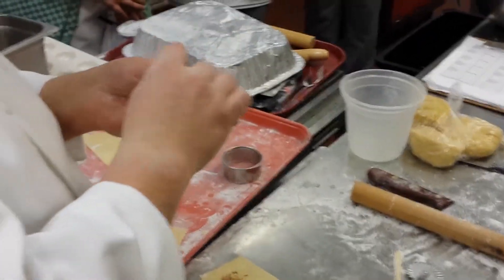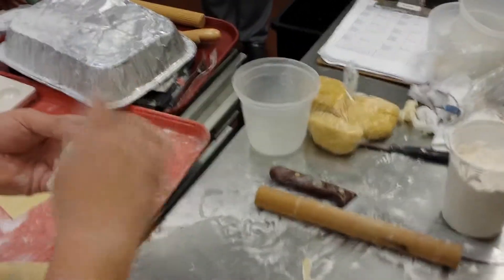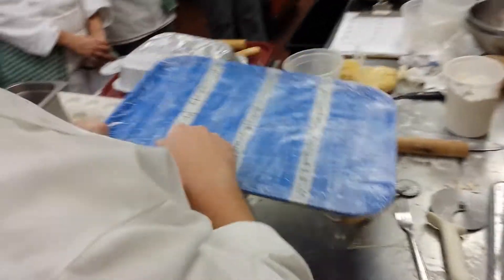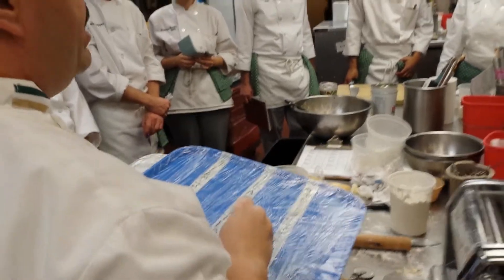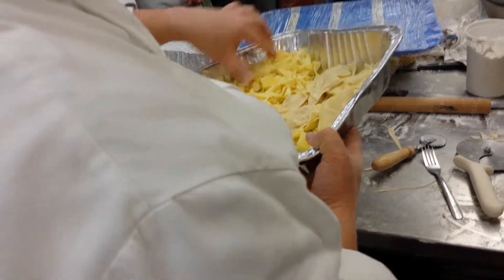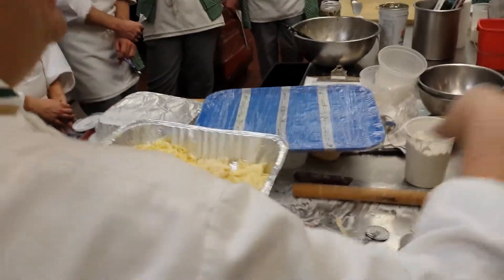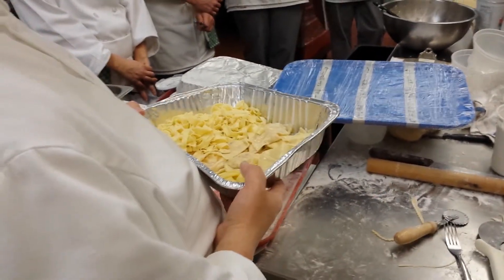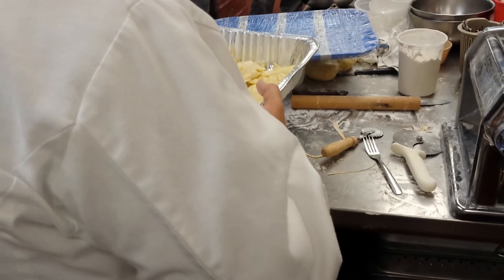Pasta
Chef Barry